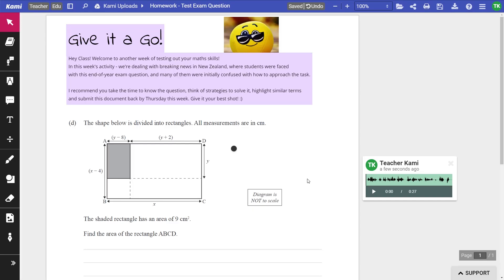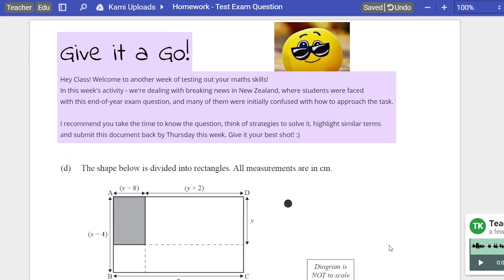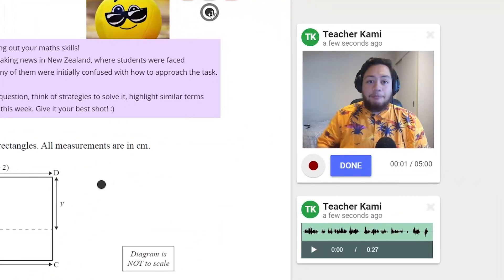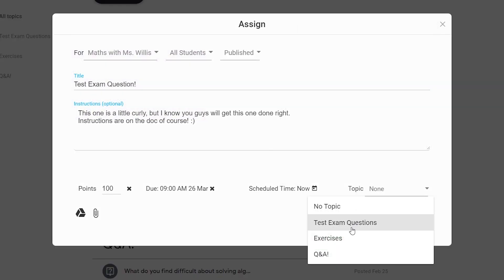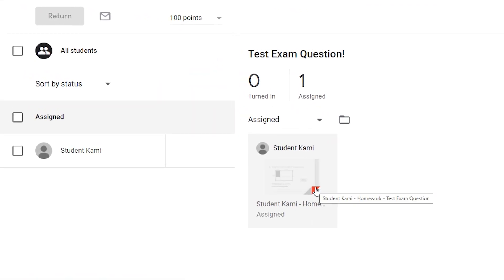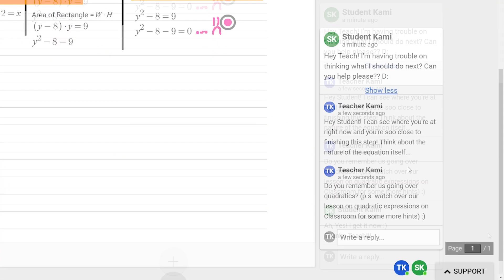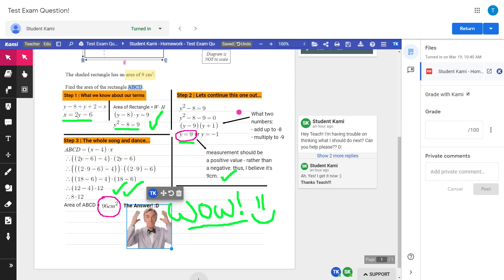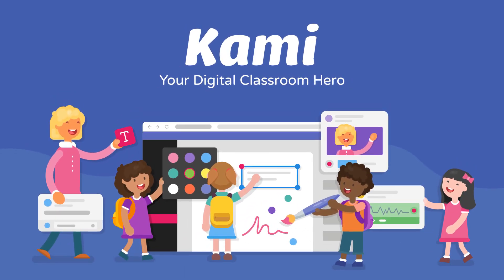Kami & Google Classroom Workflow | Creating Assignments